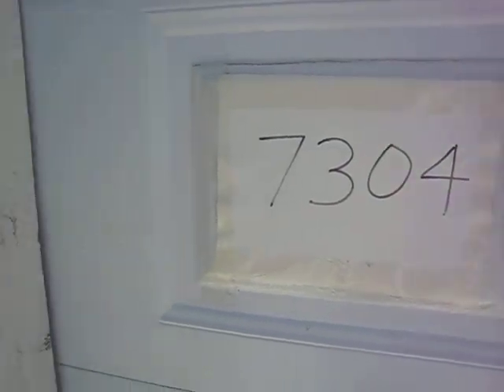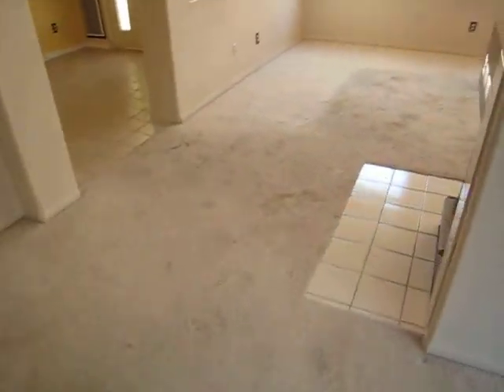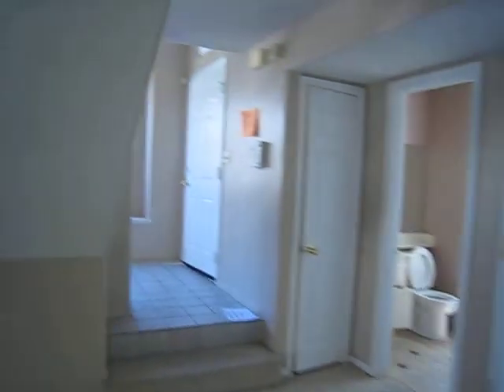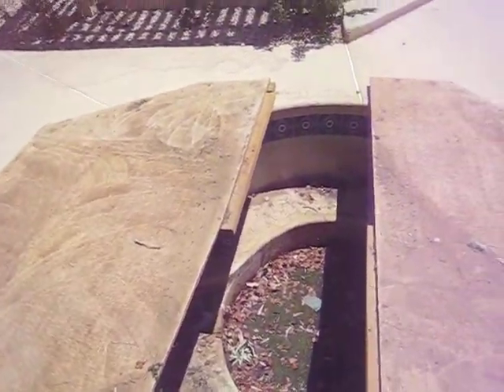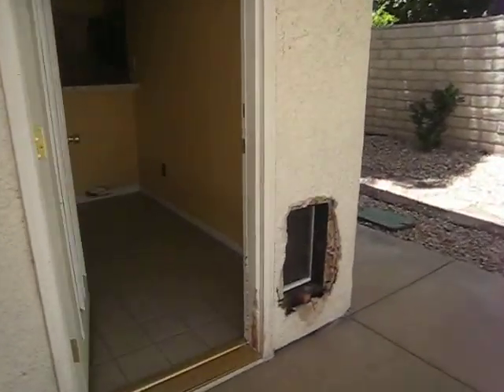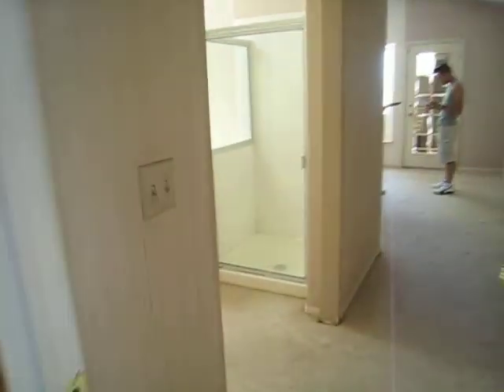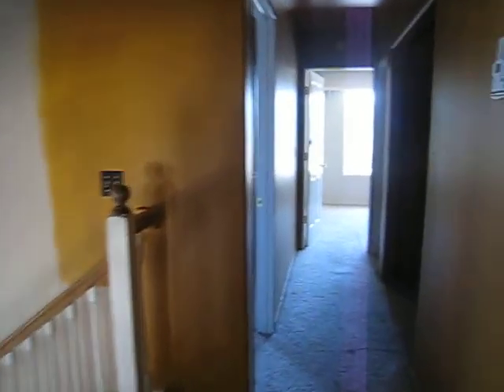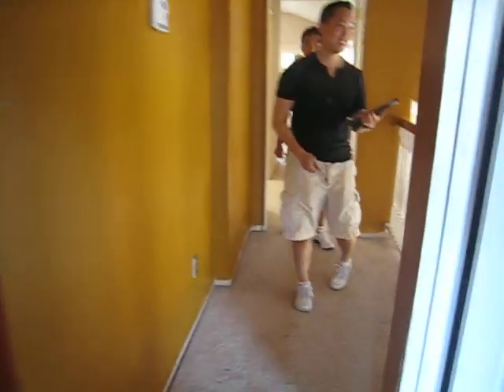7304 Atwood Av Las Vegas NV 89129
Lots of carpet & paint required. Base molding needs replaced in many areas. The water stain in the kitchen is from leaking faucet. The Jacuzzi in back needs resurfacing but the pump / heater appears to be in good condition.